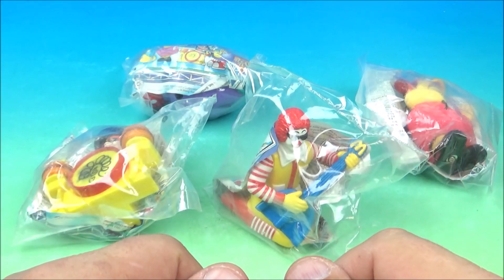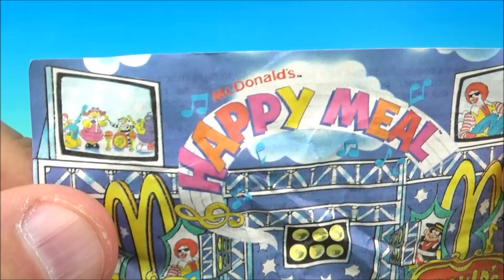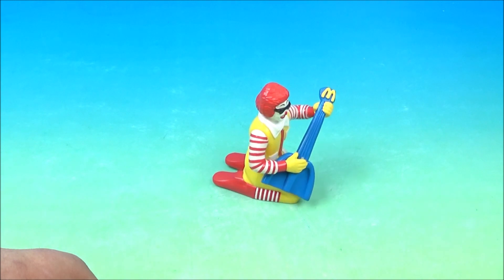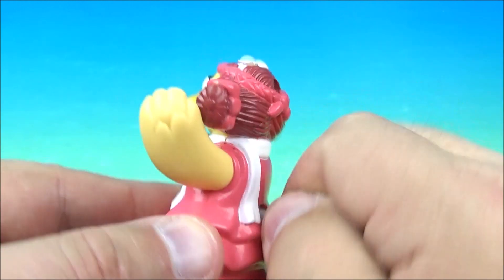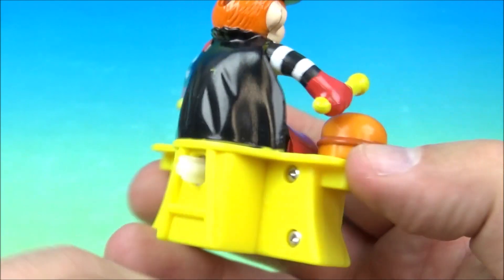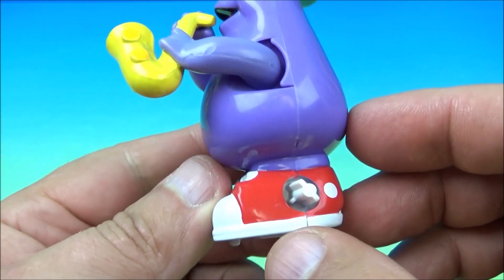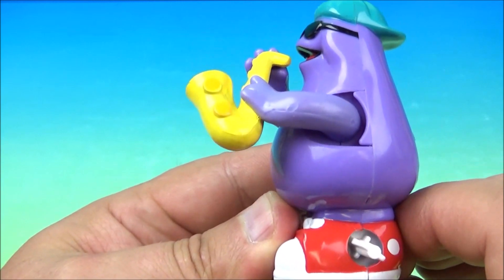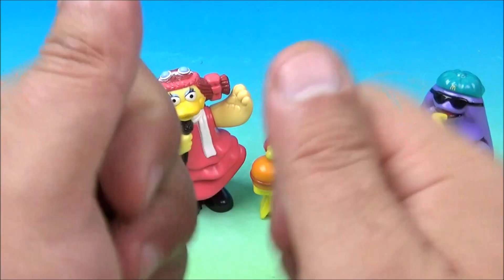1993 Ronald McDonald Rock Band set of 4 McDonalds Happy Meal Vintage Collectibles Video Review